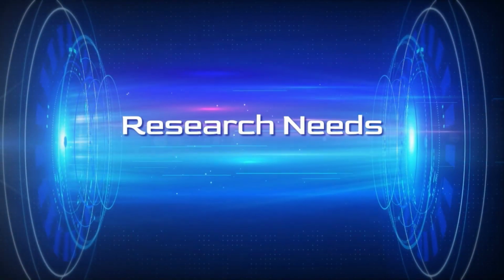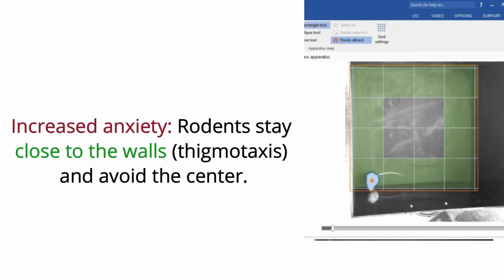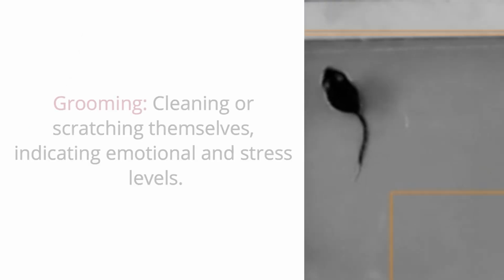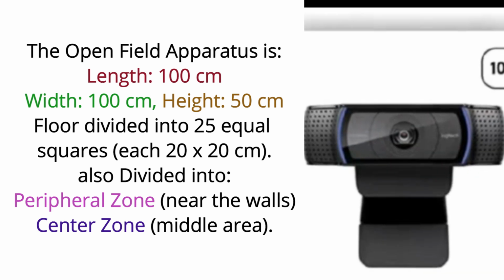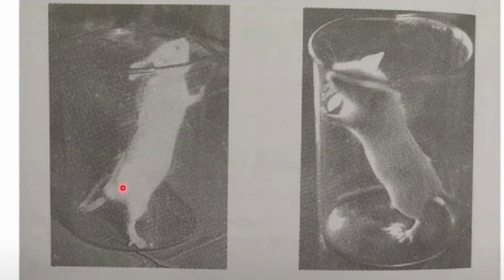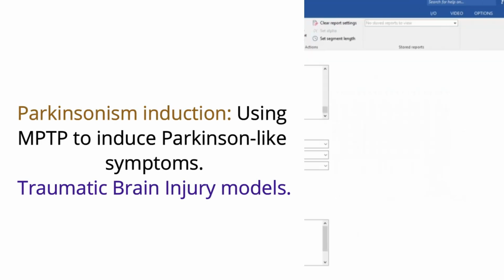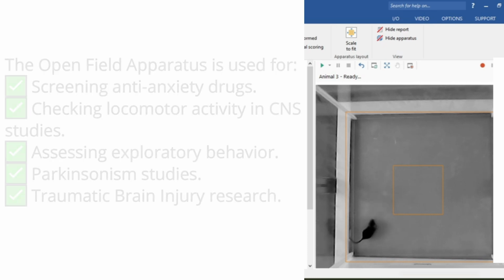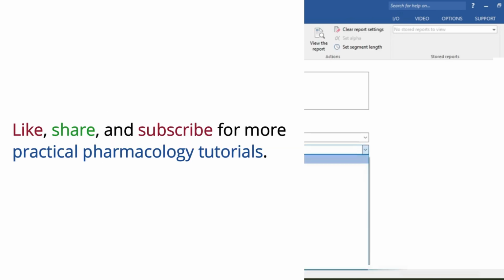Open Field Apparatus Experiment | Locomotor Activity | Anti-Anxiety Study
Introduction

Behavioral pharmacology relies on animal models to evaluate the effects of drugs on the central nervous system (CNS). One widely used method to assess locomotor activity, exploratory behavior, and anxiety-like responses in rodents is the Open Field Test (OFT).

This article will guide you through the principle, apparatus, experimental design, procedures, applications, and key considerations of the Open Field Apparatus Experiment, providing a clear understanding for students, researchers, and laboratory personnel.

What is the Open Field Apparatus?

The Open Field Apparatus is a square arena used to observe and record the behavior of rodents in a novel environment. It assesses:
 Locomotor activity
Exploratory behavior
Anxiety-like behavior
Effects of neurological disease models (Parkinsonism, TBI, etc.)

Principle of the Open Field Test

Rodents naturally exhibit conflicting behaviors in a new environment:

Curiosity drives exploration.
Anxiety prompts avoidance of open spaces.
By observing:

The movement patterns (locomotor activity)
Tendency to explore center vs. peripheral areas (anxiety assessment)
Interactions with new objects (exploratory behavior)
researchers can evaluate CNS activity, anxiety levels, and the effects of pharmacological agents.

Peripheral Zone: The squares near the walls.
Center Zone: The middle squares, typically indicating lower anxiety when visited.
Additional Equipment:
Webcam: For continuous observation and recording.
Motion Tracking Software (AnyMaze, EthoVision): For accurate analysis of locomotion, zone entries, and time spent in each zone.
Understanding Rodent Behaviors in OFT
Locomotor Activity
Movement across squares, indicating motor function and CNS stimulant or depressant effects.
Exploratory Behavior
Measured by:
Rearing: Rodent stands on hind limbs, exploring the vertical space. Indicates curiosity and environmental engagement.
Grooming: Self-cleaning behavior, reflecting emotional and stress responses.
New Object Investigation
A new object can be placed in the center to evaluate cognitive curiosity and novelty-seeking behavior.
Pre-Experiment Baseline (Day 0)
Performing the Open Field Test

Conduct the experiment in a quiet, consistent environment with minimal noise and disturbance.
Clean the apparatus between trials to avoid scent cues.
Procedure:

Place the rodent gently in the center of the apparatus.
Record activity for 5 minutes using webcam and tracking software.
Measure:

Number of squares crossed (locomotor activity).
Number of entries in peripheral and center zones.
Time spent in each zone.
Rearing and grooming behavior counts.
Interpreting Results

Anxiety Behavior:

High anxiety: Rodent remains near walls, crosses fewer squares, avoids the center.
Low anxiety: Rodent explores the center, crosses more squares, exhibits more rearing.
Locomotor Activity:

Increased movement: Suggests CNS stimulant effects or reduced anxiety.
Reduced movement: May indicate CNS depression, motor deficits, or high anxiety.
Parkinsonism Evaluation:
Reduced locomotor activity and exploratory behavior after MPTP induction.
Improvement with effective anti-parkinsonian treatments.
Applications of the Open Field Test
The Open Field Apparatus Experiment is widely used for:
Screening anxiolytic and CNS-active drugs.
Studying locomotor effects of new compounds.
Evaluating exploratory and cognitive behavior in rodents.
Modeling Parkinson’s disease and assessing treatment efficacy.
Investigating behavioral changes after TBI or stress models.

Conclusion
The Open Field Apparatus Experiment is a versatile, reliable, and informative behavioral test used extensively in preclinical pharmacological research. By analyzing locomotor activity, exploratory tendencies, and anxiety-like behavior, researchers can assess the neuropharmacological profile of investigational drugs and understand rodent behavioral responses under various conditions.
Ready to Analyze Data?
If you would like Excel templates for data analysis, a graph generation guide, or setup for AnyMaze software for Open Field Test analysis, feel free to request, and we will prepare structured resources to assist your research workflow.